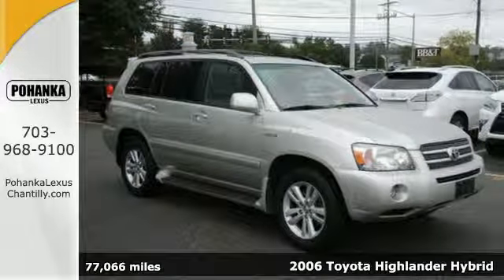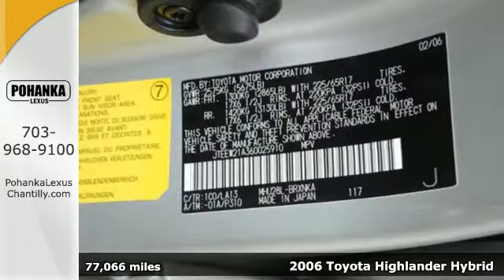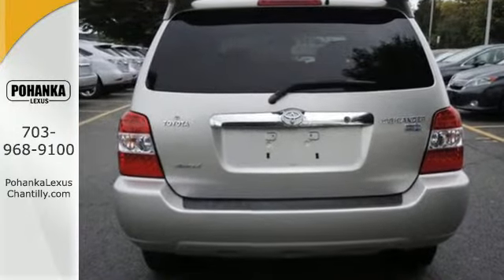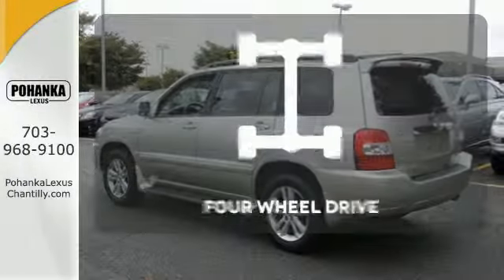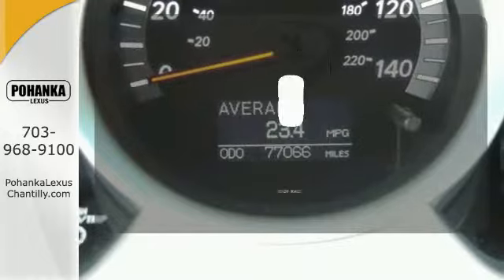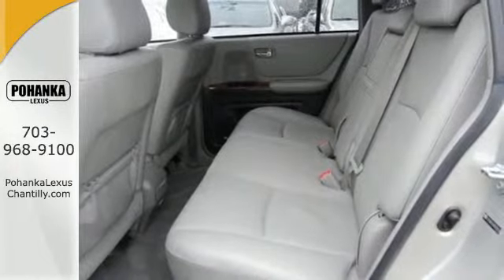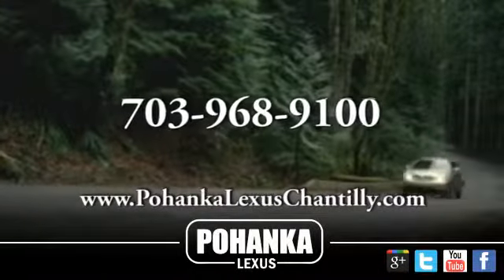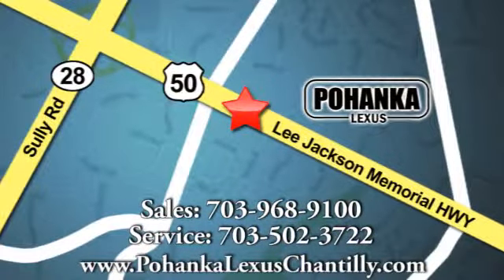Used 2006 Toyota Highlander Hybrid Chantilly VA Washington-DC, MD CTE285744A - SOLD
Year: 2006
Make: Toyota
Model: Highlander Hybrid
Trim: 4dr 4WD
Engine: 3.3 L V6 Cyl.
Transmission: Automatic
Color: Millenium Silver Metallic
Interior: Ash
Mileage: 77066
Stock #: CTE285744A
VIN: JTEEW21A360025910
1 Owner Carfax!!! Navigation!!! Hybrid!!! SAVE $$$$

Address:
13909 Lee Jackson Memorial Hwy